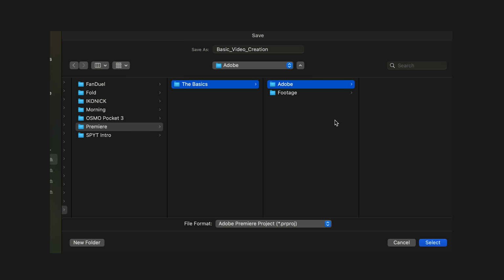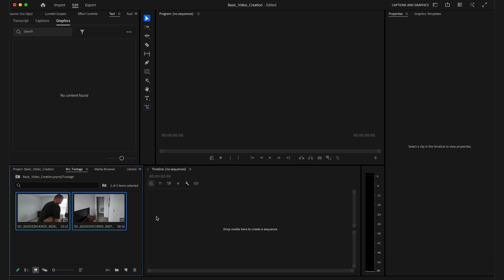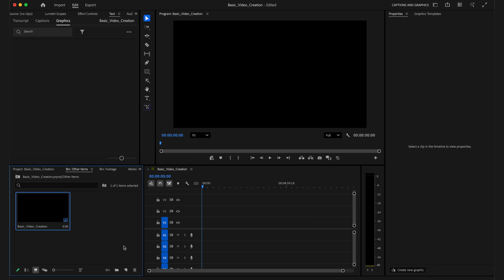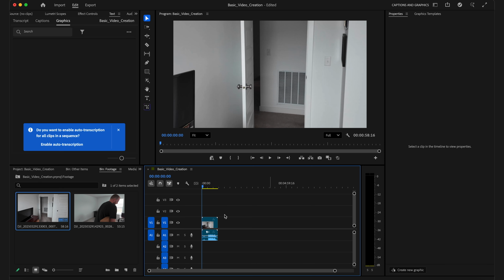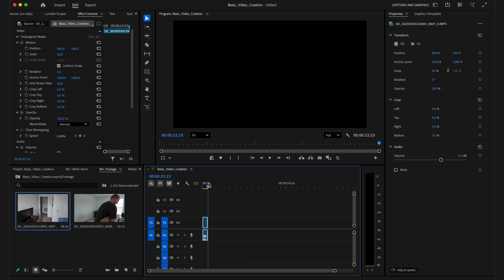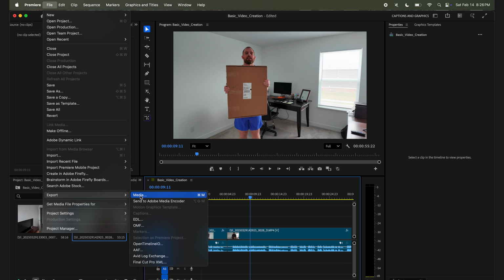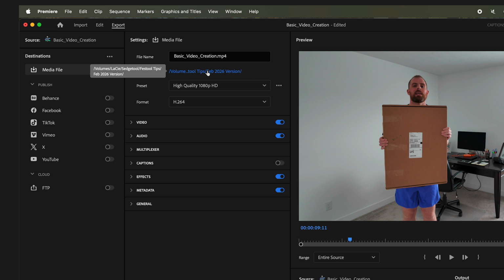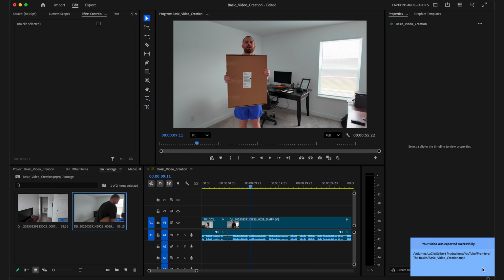Learn Adobe Premiere Without Feeling Overwhelmed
New to Adobe Premiere Pro? This quick, beginner-friendly overview walks you through the essential editing basics so you can start creating videos with confidence.

In this video, you’ll learn how to:
✔️ Import footage
✔️ Create a sequence
✔️ Use the Razor (slicer) tool to cut clips

This high-level tutorial will give you a strong foundation to build from.

Friendly reminder! Organizing your files and bins during the editing process goes a long way. I highly recommend this tip!

If you found this helpful, let me know what Premiere Pro topic you’d like to see next!

0:00 Intro
0:43 Create a new project
1:50 Import Footage
3:11 Create a Sequence
5:19 Using the Razor Tool
8:34 Exporting Your Video
10:41 Final Thoughts